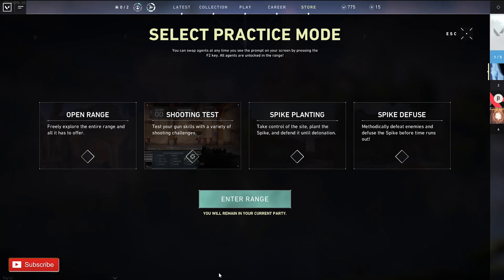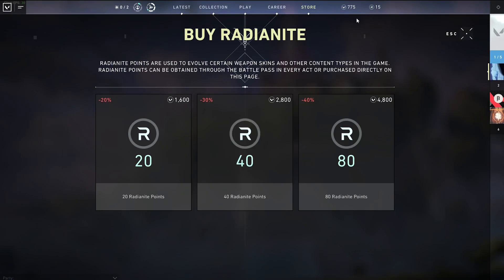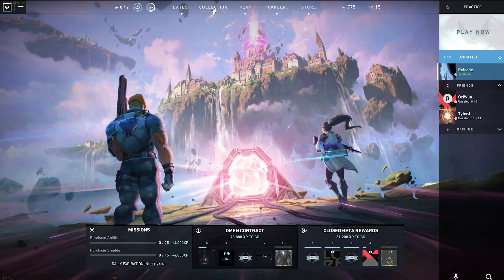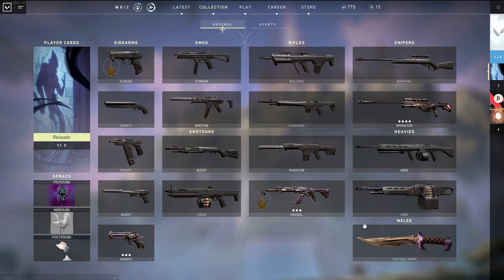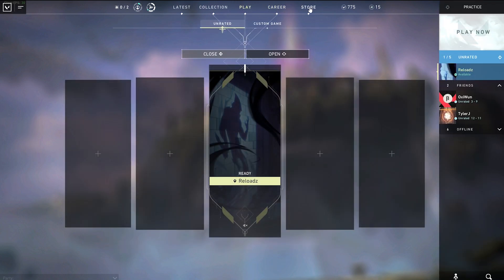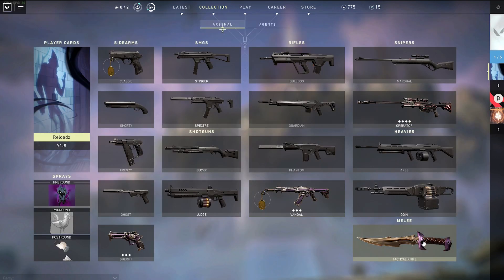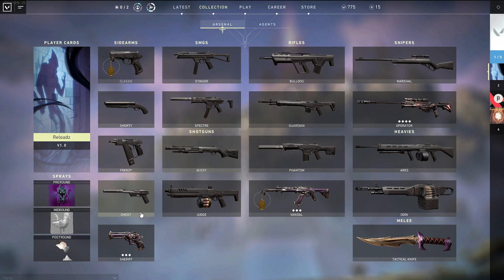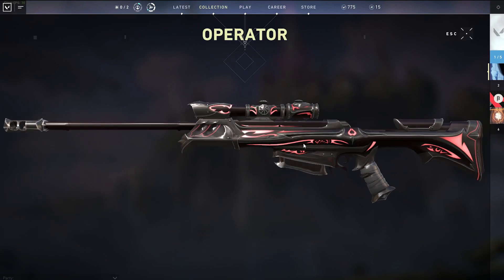EXPLANING WHAT VALORANT POINTS DO (REAVER COLLECTION) | VALORANT NEWS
I will be answering all wuestions down below
Stay updated with videos